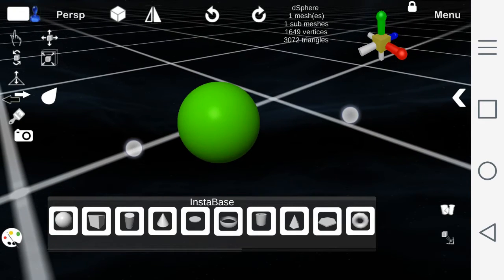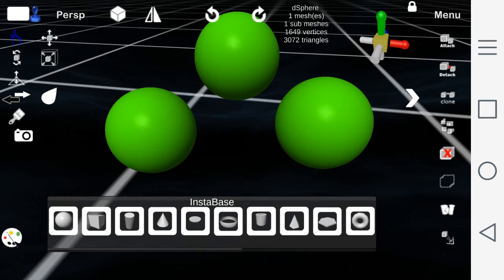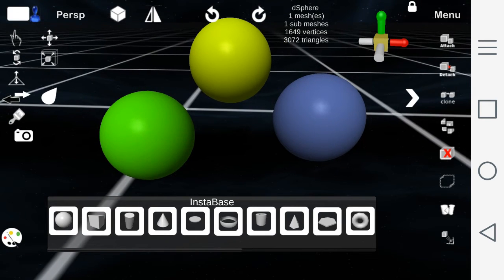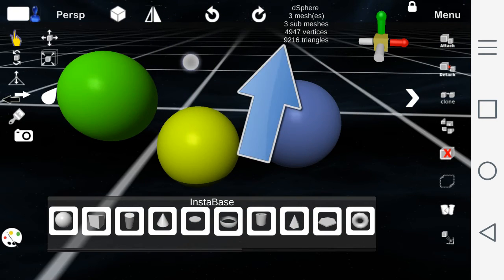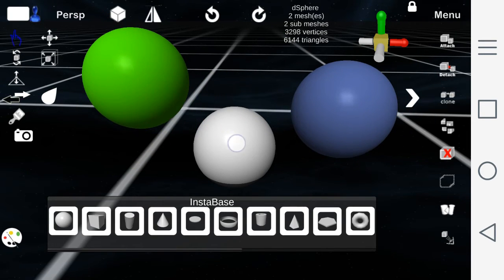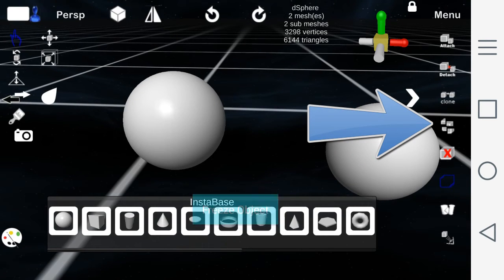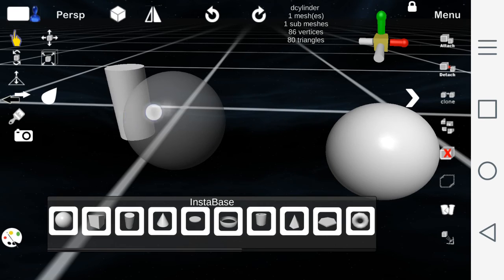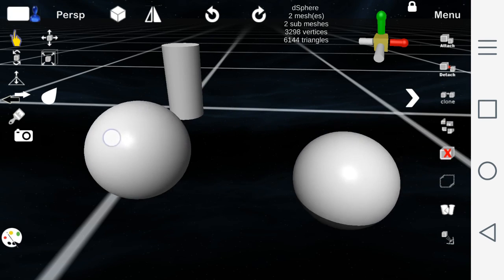d3D Sculptor tutorial - Basic - Side Menu Attach, Detach, Clone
Instructions on using the Attach, Detach, Clone, Rebuild and Delete tool